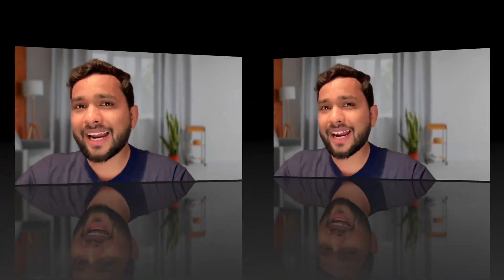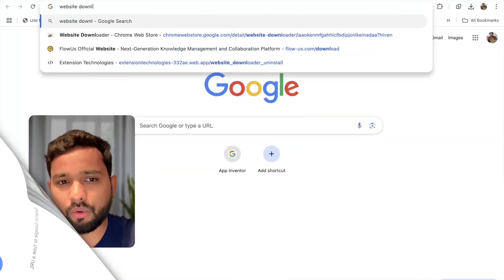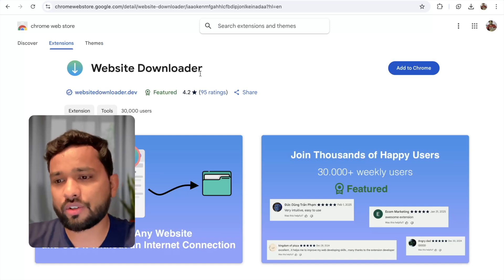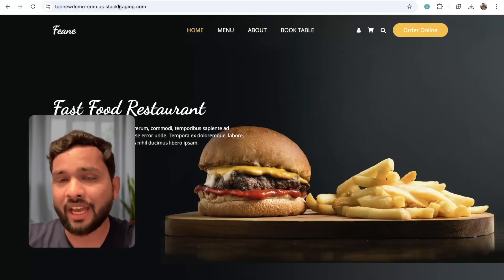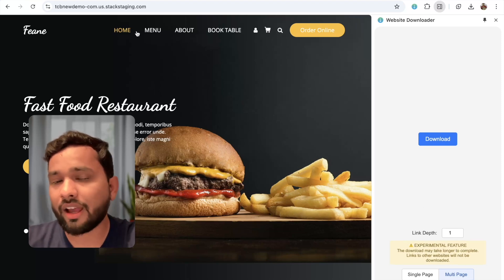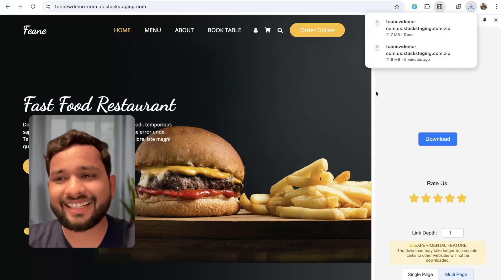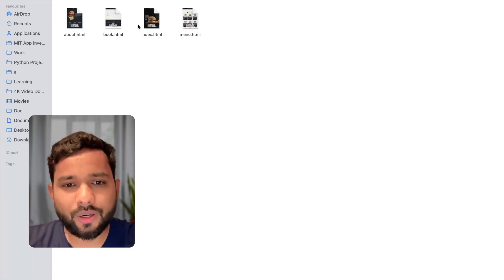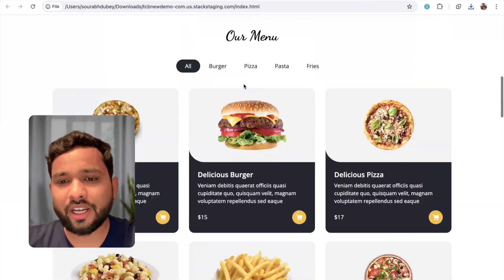Clone Any Website in Just One Click | Quick & Easy Tutorial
Want a fast way to capture a full website for offline viewing or backup? In this video we demonstrate a one-click method to create a local copy of a site — useful for archiving, learning how pages are structured, or viewing content when you’re offline. The approach shown is meant for legitimate, ethical uses such as saving your own sites, researching design patterns, or creating a personal backup.

The video keeps things simple and practical, showing how a streamlined workflow can package HTML pages and assets quickly so you can inspect them locally. Watch the demo, see the result, and decide how this tool fits into your workflow.